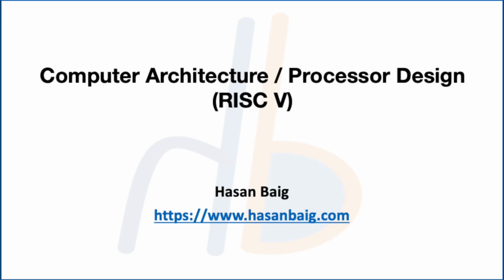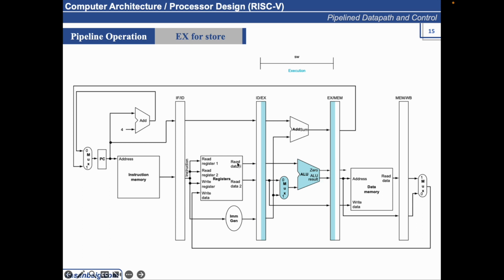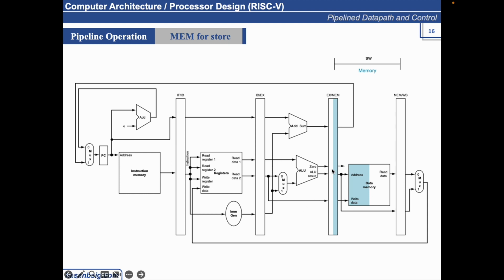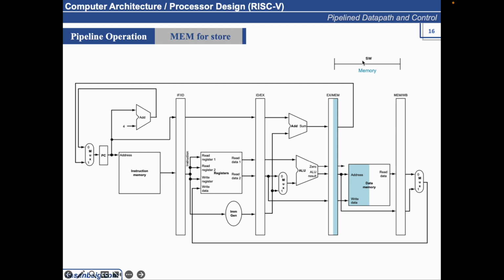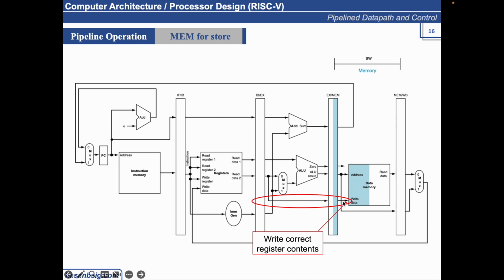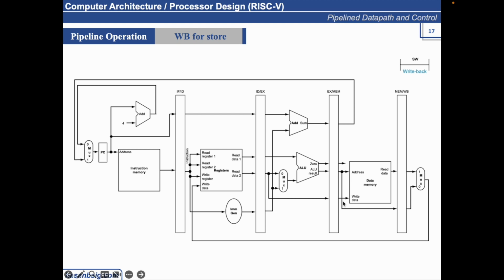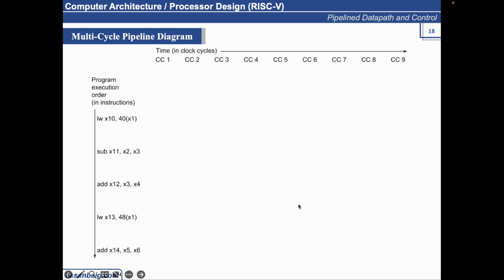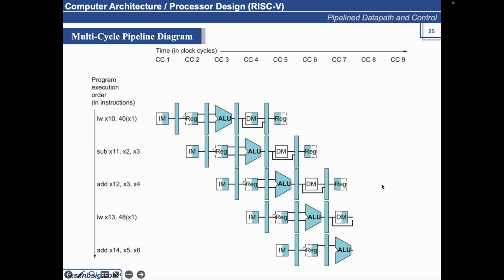108. How pipeline registers help writing the correct register value to memory in SW instructions.